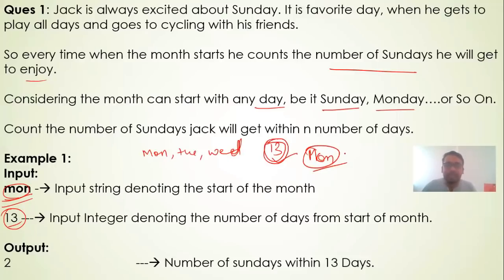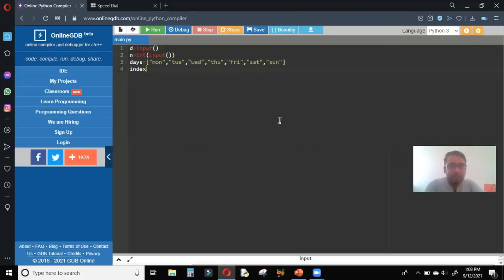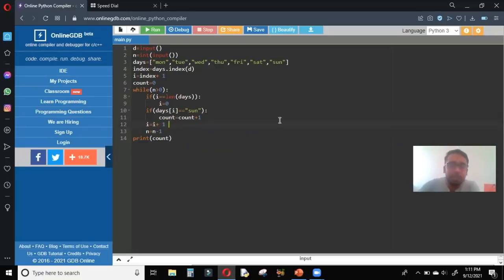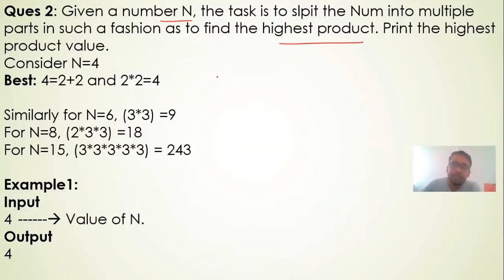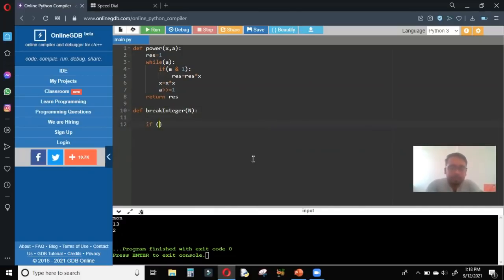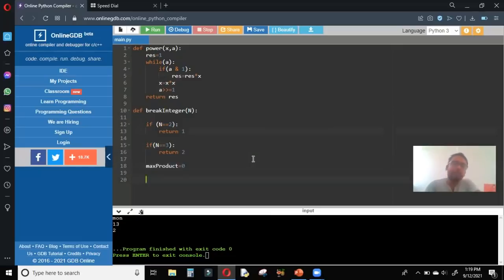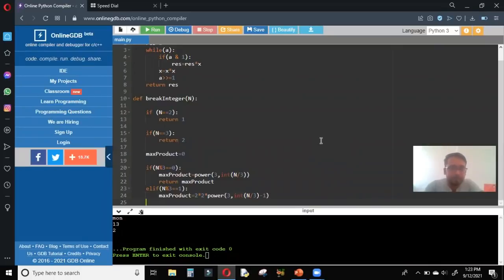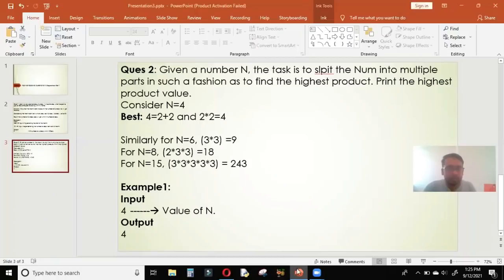TCS NQT 2021 | 12 SEPTEMBER SLOT 1 CODING QUESTIONS | DETAILED DISCUSSION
TCS hiring
tcs hiring
software hiring
jobs freshers
fresher hiring
freshers hiring
Hiring freshers
STEP internship
product company
summer internship
off campus
freshers hiring
Hiring freshers
STEP internship
product company